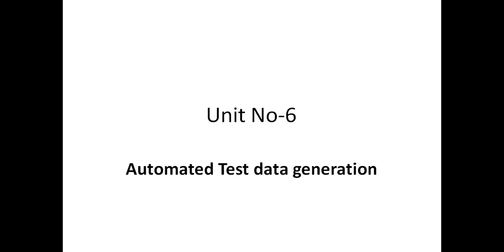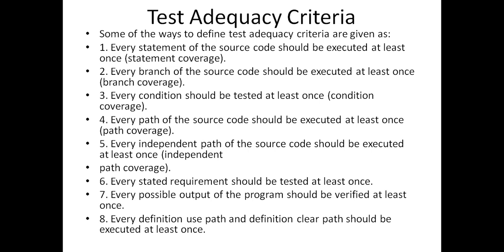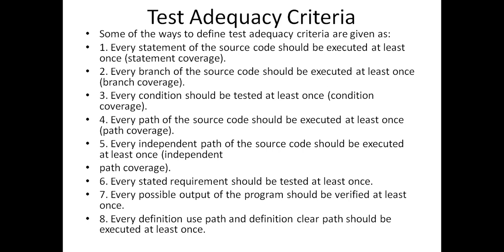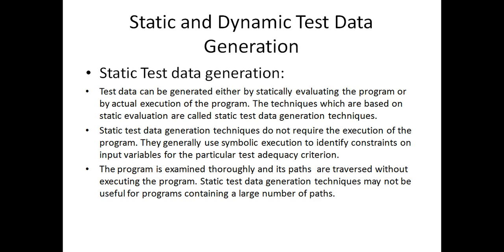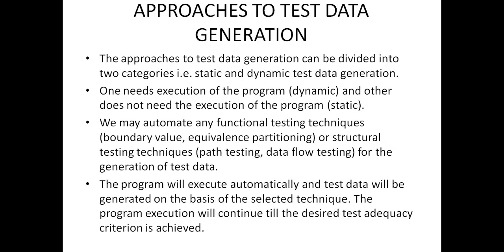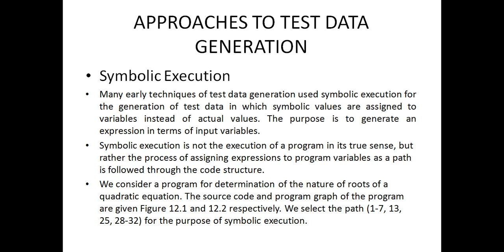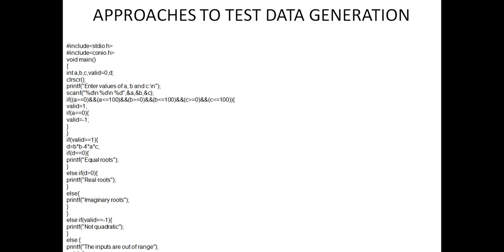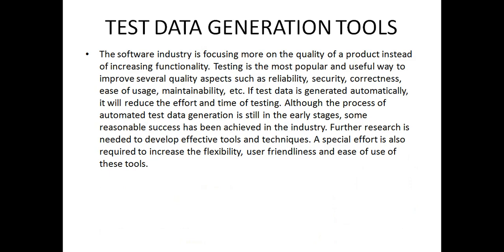BECSE-STQA-unit no 6 part 3-Mrs.S.S.Patil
explained the concepts of Automated Test data generation